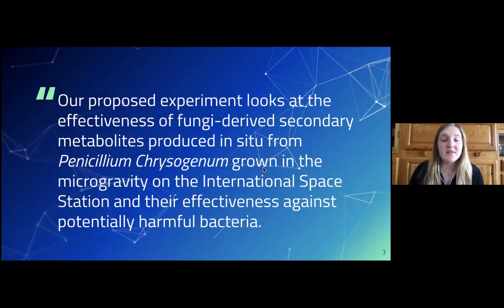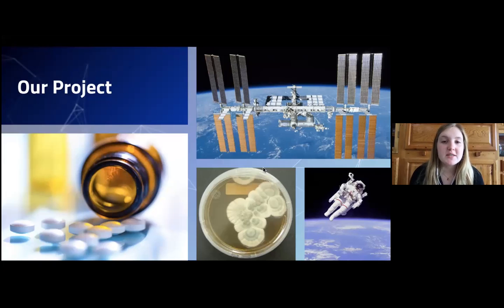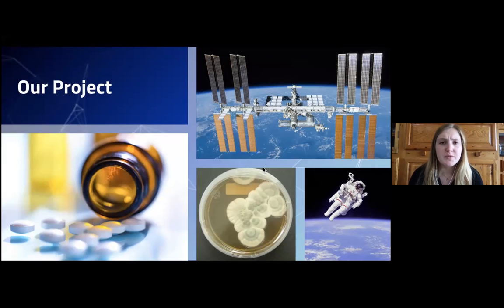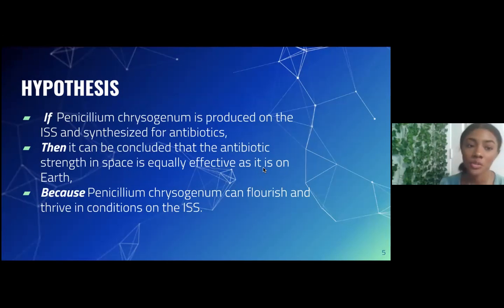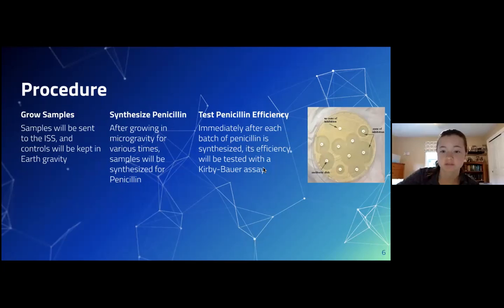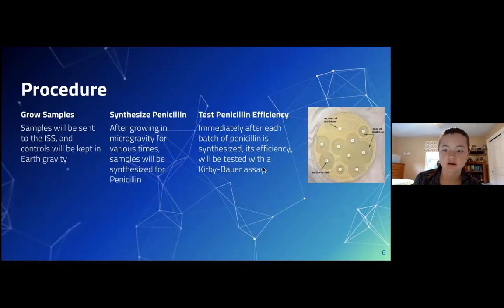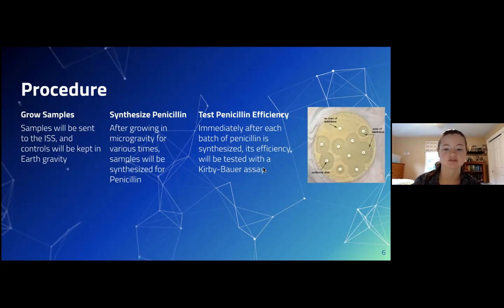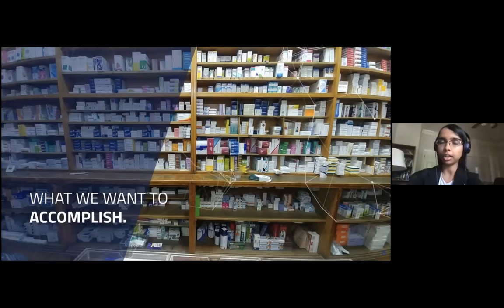Impact of Microgravity on the Efficiency of Antibiotics Produced from Fungi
An Experimental Design Proposal on the Impact of Microgravity on the Efficiency of Antibiotics Produced from Fungi.

SEES 2021 Astrobiology Team: Noelle Harris, Carolyn Chinatti, Suhani Dewagan, Leah Peterson

SEES 2021 Astrobiology Mentor: Terri Henry